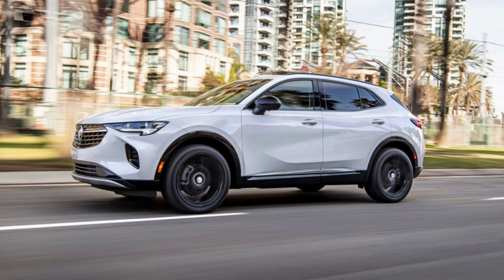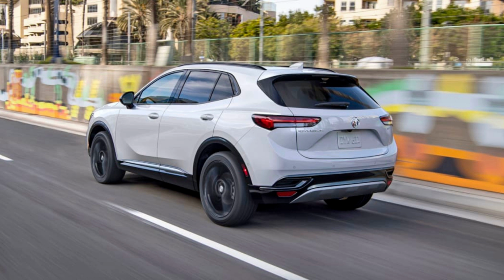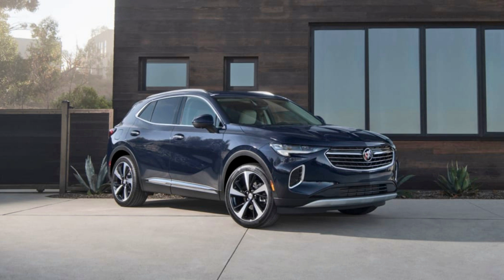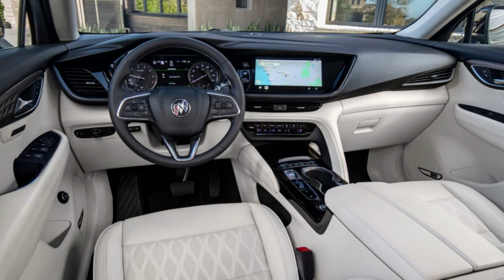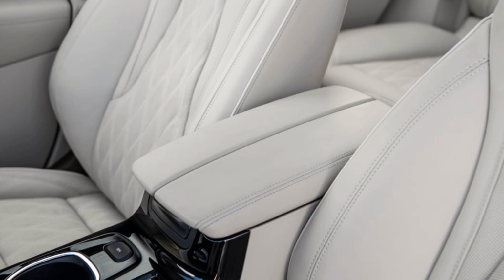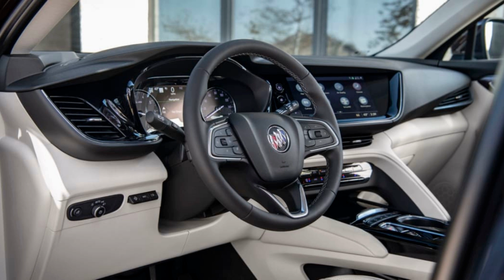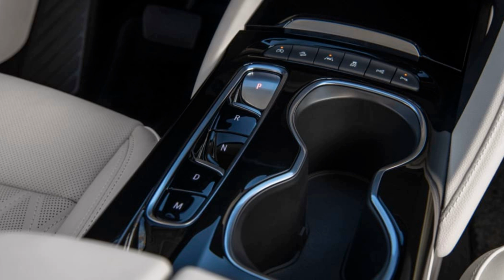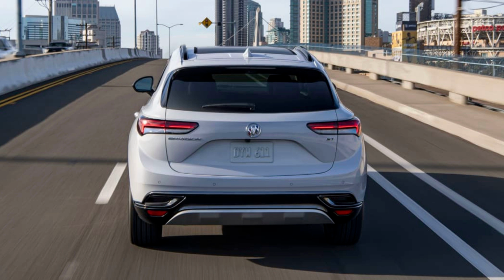2021 Buick Envision First Drive | A successful sequel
2021 Buick Envision First Drive | A successful sequel